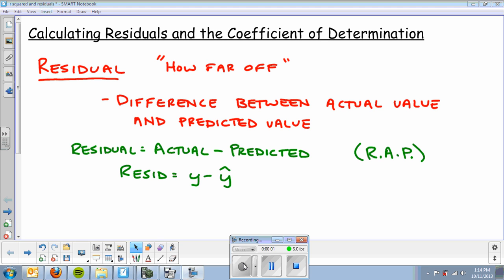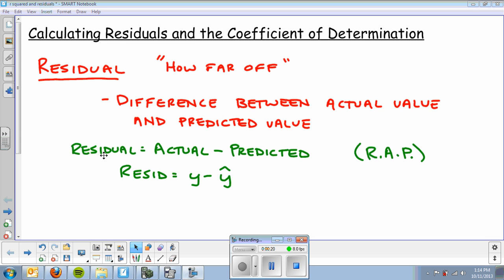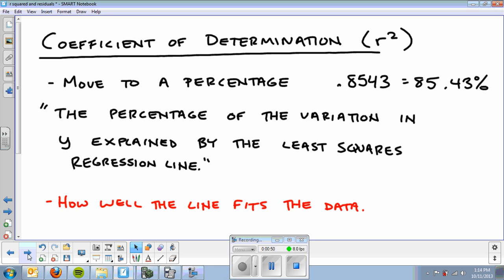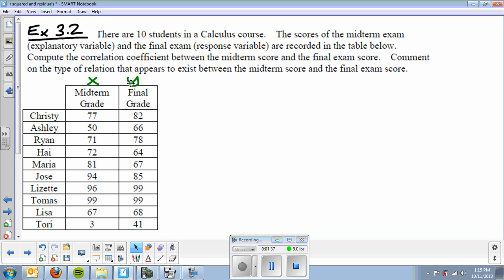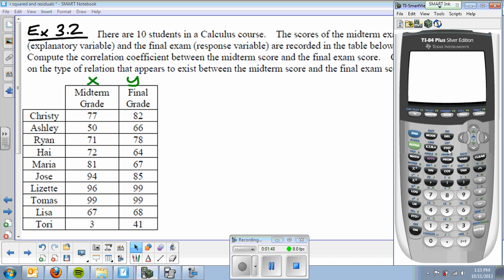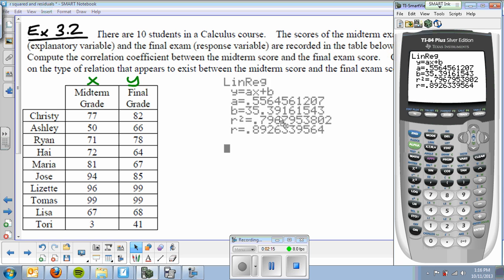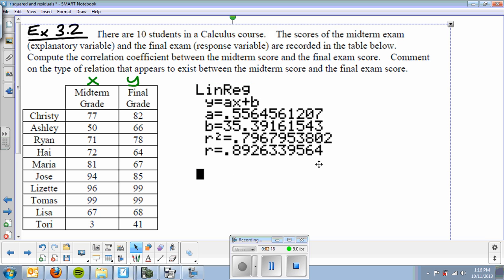Residuals and R Squared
how to calculate residuals and interpret r squared